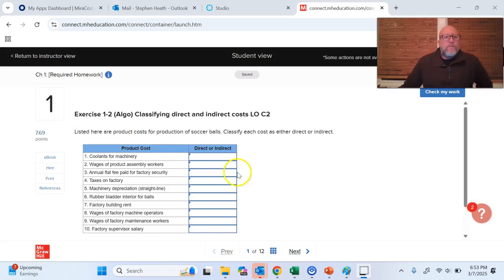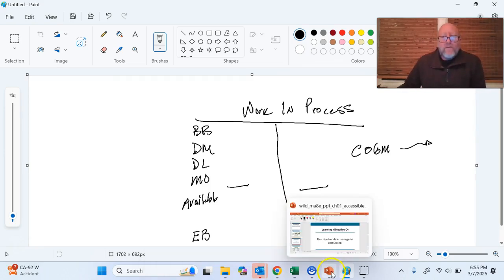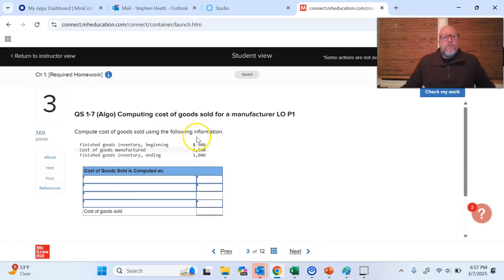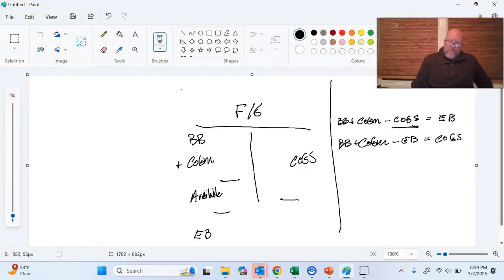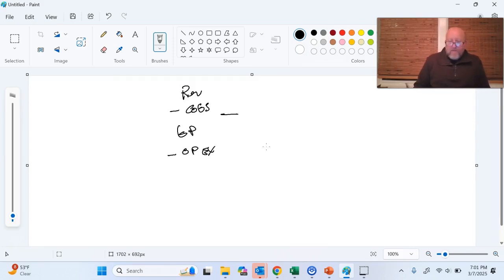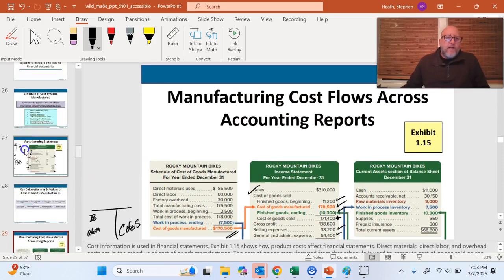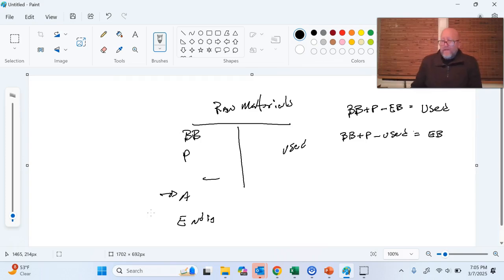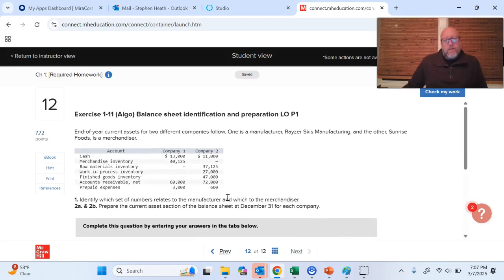Chapter 14, Lecture 3 - Connect Homework Help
In this video, we dive deep into the essentials of Managerial Accounting — from cost concepts to inventory flow, planning strategies, fraud prevention, and modern accounting trends. Whether you're a business student, aspiring accountant, or curious entrepreneur, this lesson breaks down everything you need to understand how internal financial decisions are made.

✅ What You’ll Learn:

The purpose and role of managerial accounting

Key differences between managerial and financial accounting

Cost classification: direct vs. indirect, product vs. period, prime vs. conversion

How manufacturing companies report inventory and cost of goods sold

How to calculate cost of goods manufactured (COGM)

Current trends like lean manufacturing, digital data use, and the triple bottom line

Tools for analyzing inventory turnover and raw material efficiency

🔍 Perfect for:
Accounting students • CPA candidates • Business owners • Managers • Anyone curious about internal financial decision-making

📘 Based on Managerial Accounting, 8th Edition

0:00 Direct and indirect costs
1:22 Work in process inventory
4:29 Cost of goods sold
9:30 Merchandiser vs manufacturer
11:00 Schedule of costs
13:40 Financial statements analysis